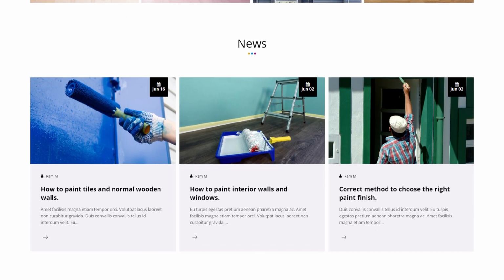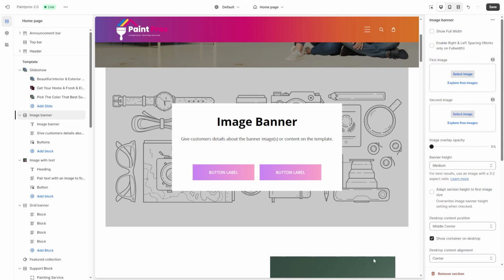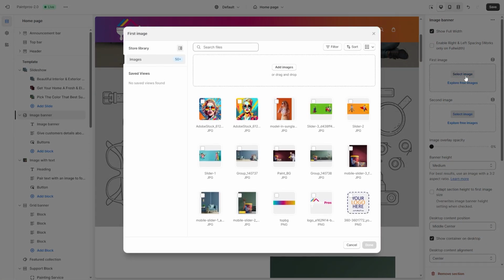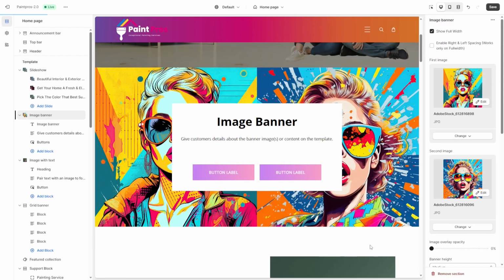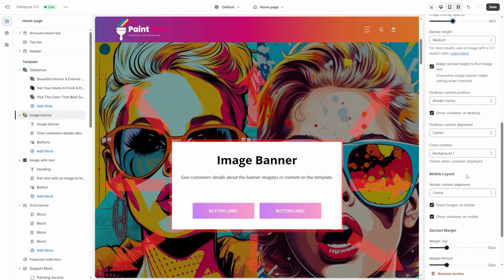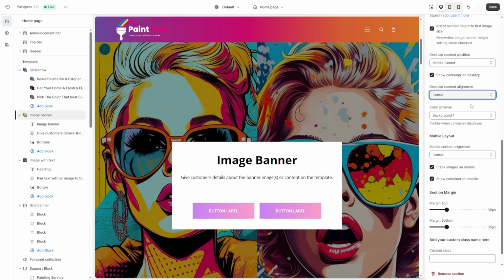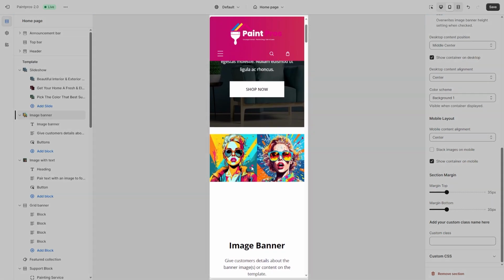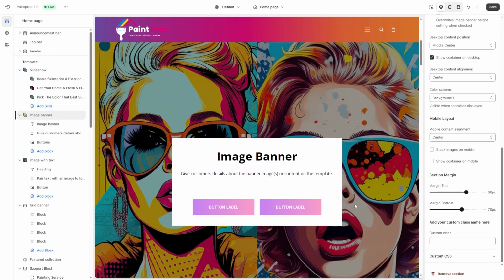How to Create Image Banners with Text in Shopify 2.0 Tutorial.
Watch this video to learn How to Create Image Banners with Text in Shopify 2.0.